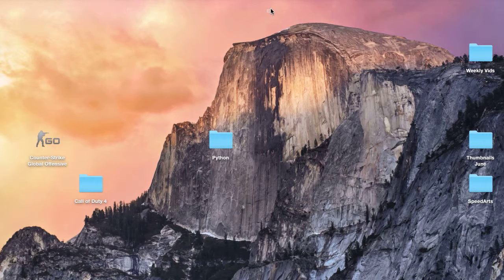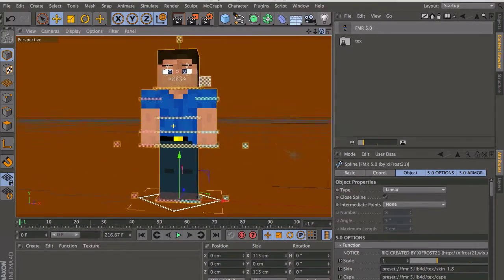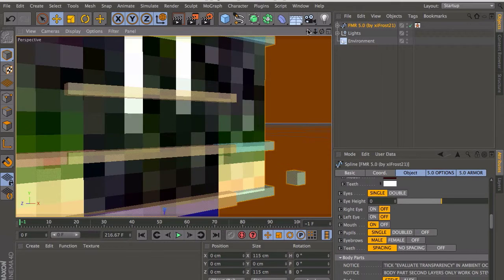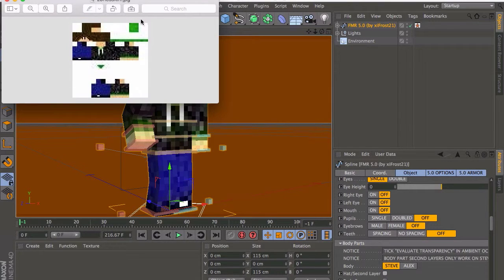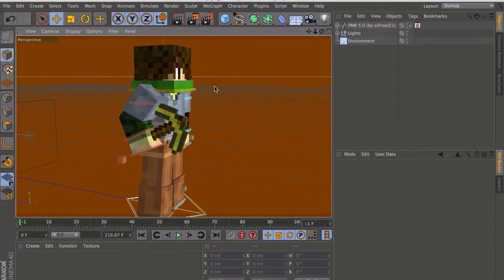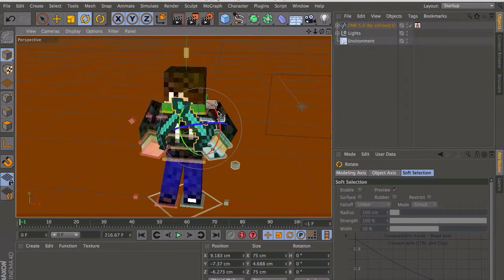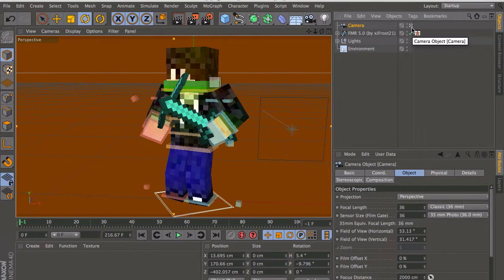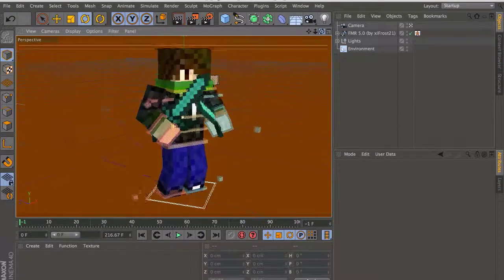[HOW-TO] Make a Minecraft Render in Cinema 4D!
This tutorial shows you guys how to make a Minecraft render in Cinema 4D.